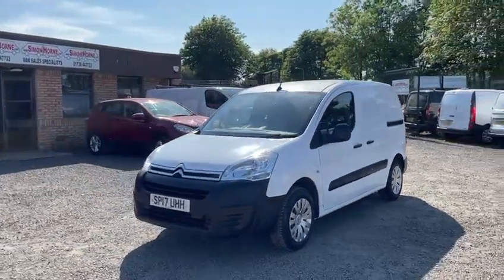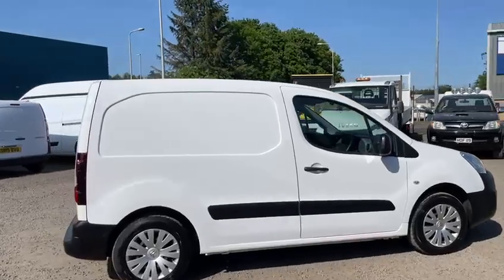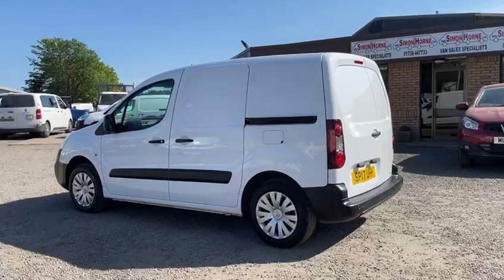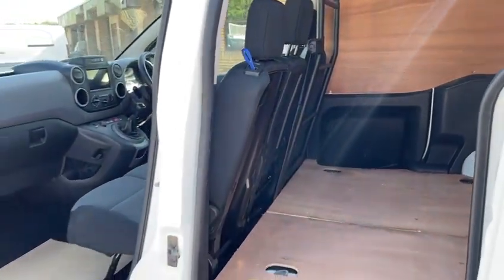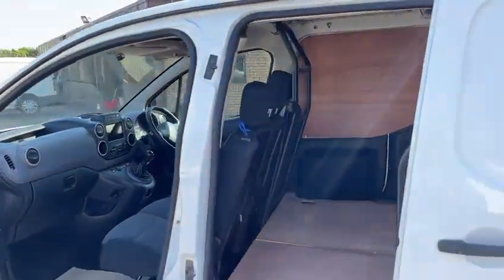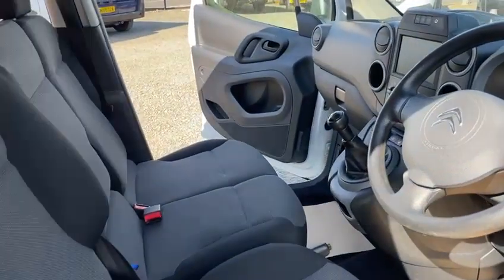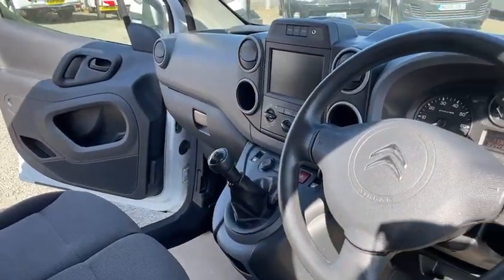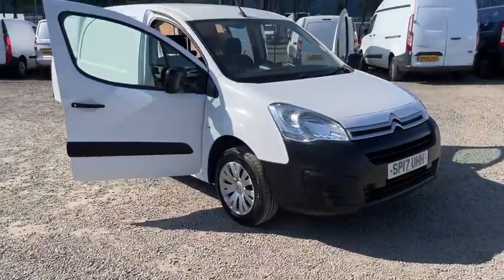For Sale 2017 Citroen Berlingo L1 Diesel 1.6 Bluehdi Enterprise 54k - SimonHorne.com on 01738 447733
Immaculate 1 Owner from new 2017 Citroen Berlingo L1 Diesel 1.6 Bluehdi 625Kg Enterprise covered just 54000 miles with full history, supplied with 1 Year MOT and fresh service... Warranty, Finance and Nationwide Delivery Available, for further details or to arrange viewing please call SimonHorne.com on 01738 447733. Great quality used vans always for sale for over 25 Years @simonhornevansales

Representative Example
£8,395 +VAT
HPFinance from 148.39p/m*
Product HP Price £8,395 Deposit £3,358.00 Credit Amount £6,716.00
First Payment £148.39
Monthly Payment £148.39
Final Payment £149.39
Fixed Interest Rate 6.41%
Fees £0.00
Term (Months) 61
APR Representative 11.9%